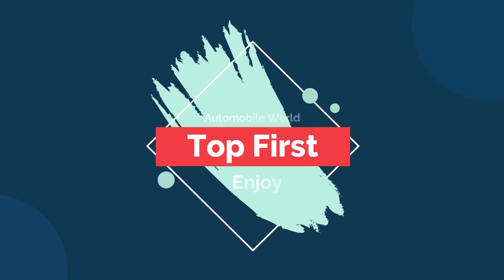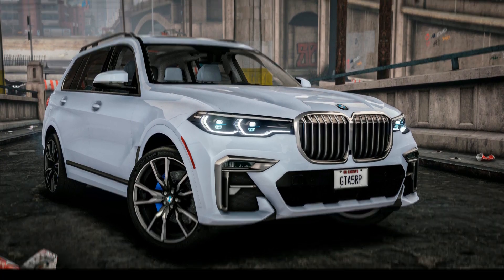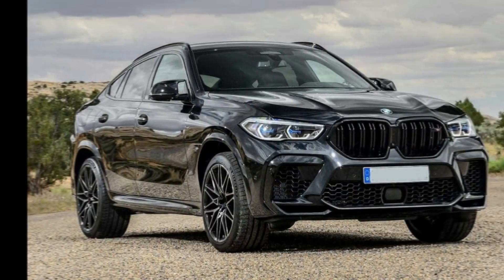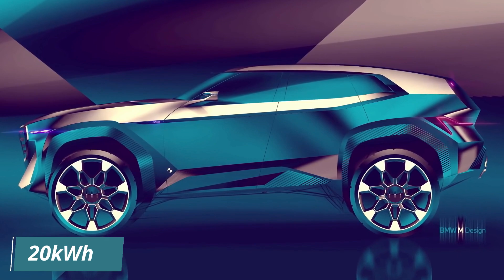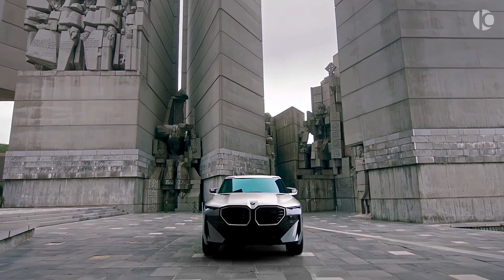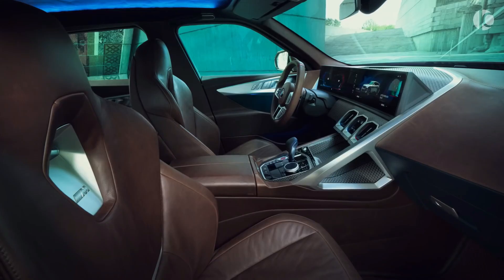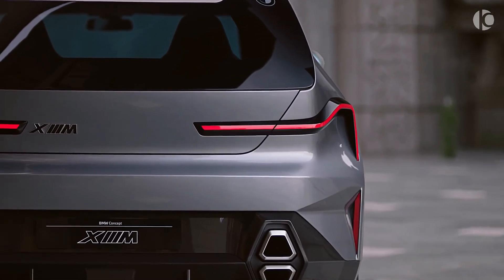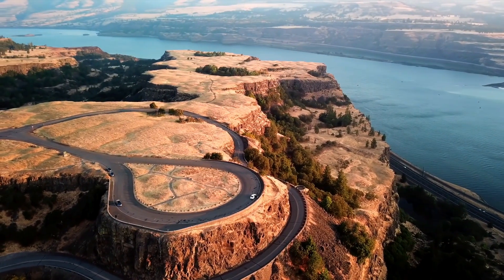BMW XM Concept-The First BMW M-Exclusive Car In Almost 45 Years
bmw xm concept

The all-new BMW XM is the first BMW M-exclusive car in almost 45 years!!

But this is no average BMW M. It's a plug-in hybrid that'll most likely be driven by a 4.4-litre twin-turbo V8 with 740bhp and 1,000Nm of torque!

As a consequence, the BMW XM will be the most powerful BMW road car ever produced, as well as the most powerful SUV money can buy in 2022!